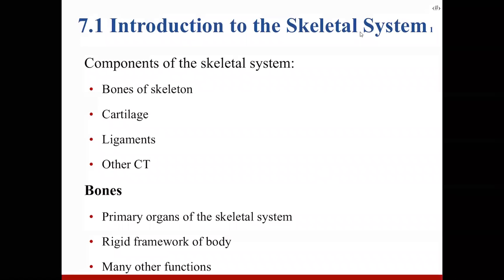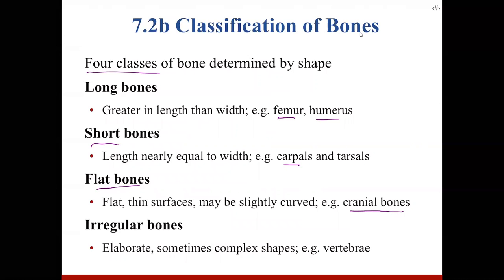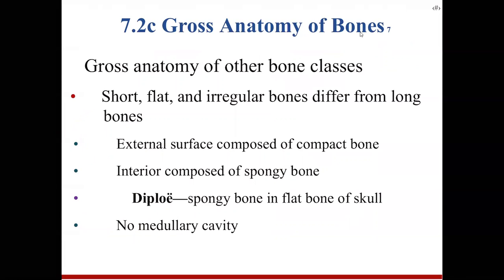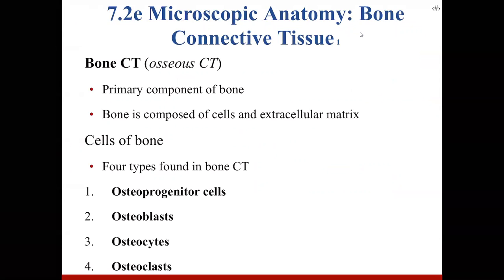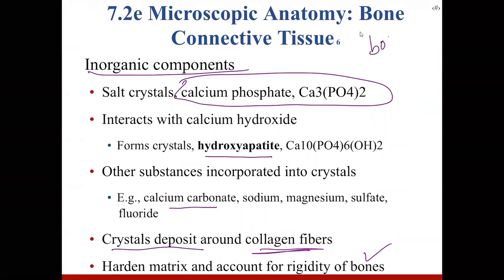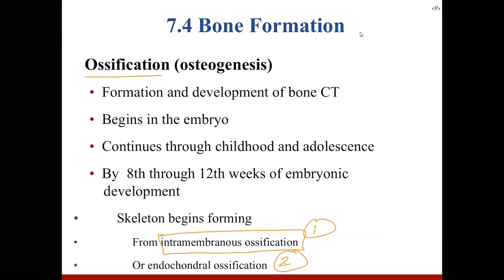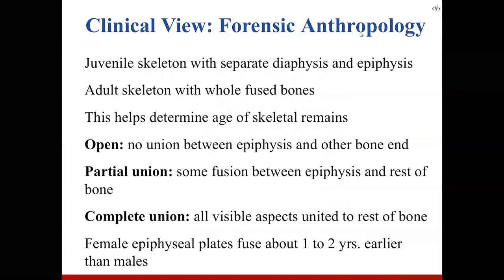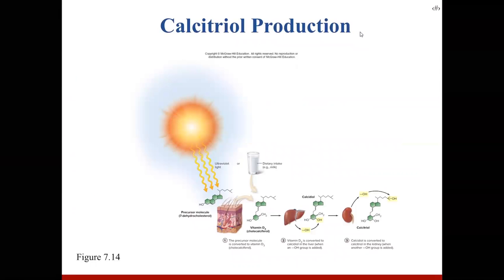Skeletal Video 1